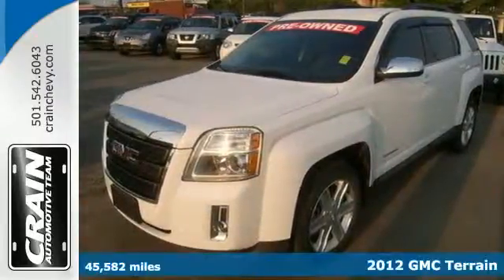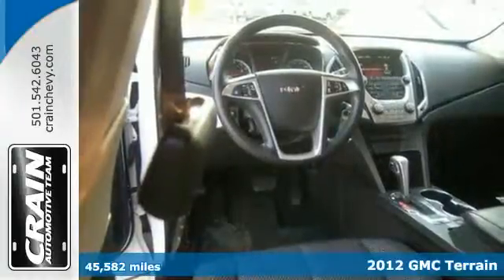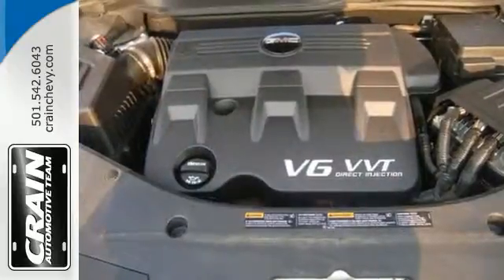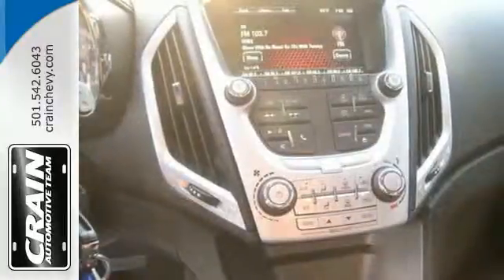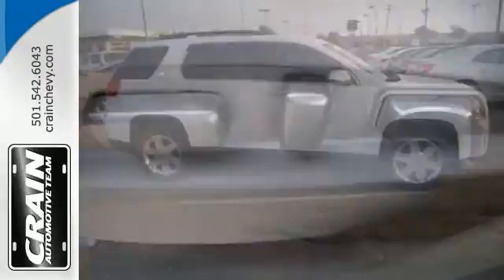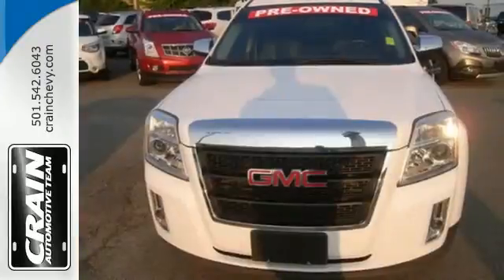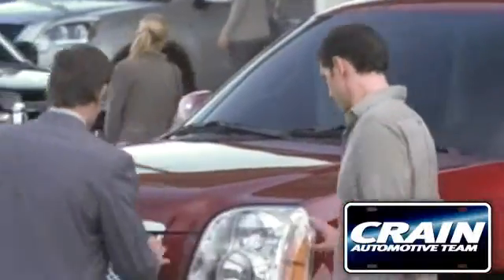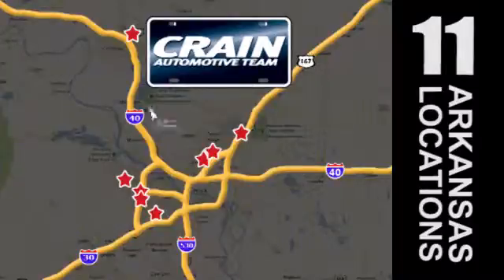2012 GMC Terrain Little Rock AR Bryant, AR BP4315A - SOLD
Year: 2012
Make: GMC
Model: Terrain
Trim: SLE-2
Transmission: Automatic
Color: WHITE
Mileage: 45582
Stock #: BP4315A
VIN: 2GKFLSE58C6395305
This GMC Terrain offers all the comforts of a well-optioned sedan with the utility you demand from an SUV. It's not often you find just the vehicle you are looking for AND with low mileage. This is your chance to take home a gently used and barely driven GMC Terrain. This vehicle won't last long, take it home today. More information about the 2012 GMC Terrain: Starting about $25,500, the 2012 GMC Terrain is one of the most affordable crossover vehicles in its class a class that includes the Honda CR-V and Toyota RAV4. The interior features a dual-cockpit design, ice-blue ambient lighting and sophisticated, classy appearance touches that makes it look much more expensive than it is. Strengths of this model include sharp styling inside and out, Powerful and efficient engine selection, and both available engines are flex-fuel compatible Every new and pre-owned vehicle is backed by the Crain Commitment, including our 100% low price guarantee, a 100 hour love it or leave it exchange policy, and a 100 year 100,000 mile warranty. The Crain Team's Got 'Em!

Address:
9911 Interstate 30